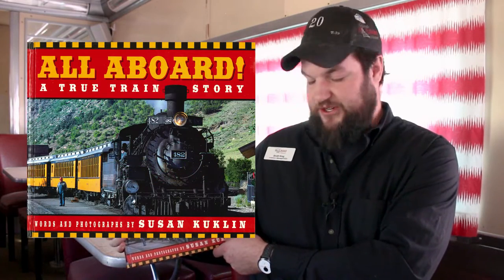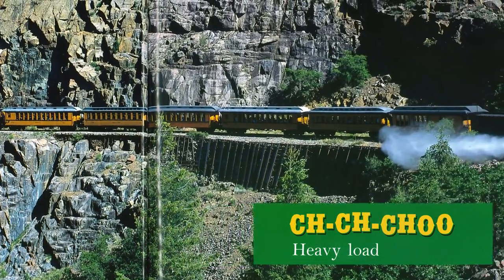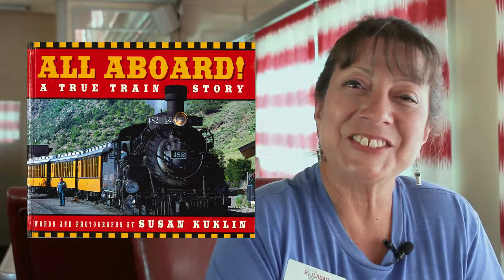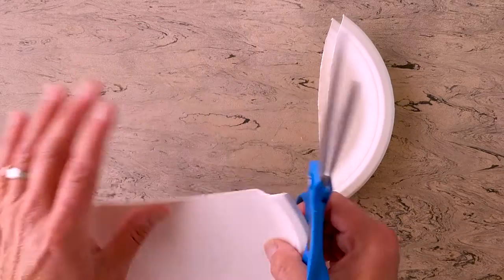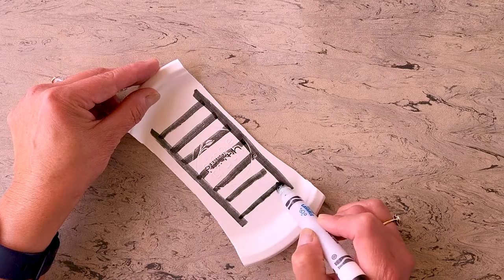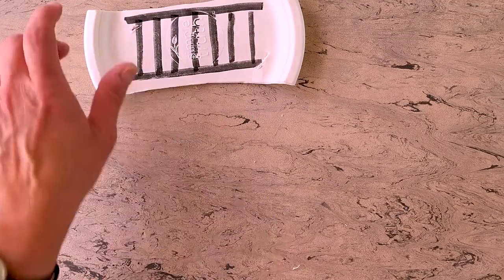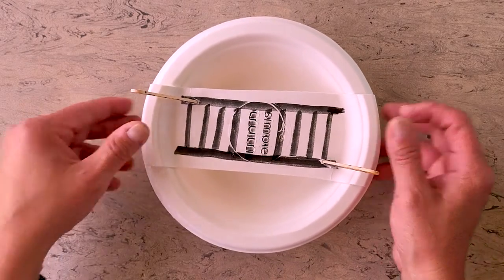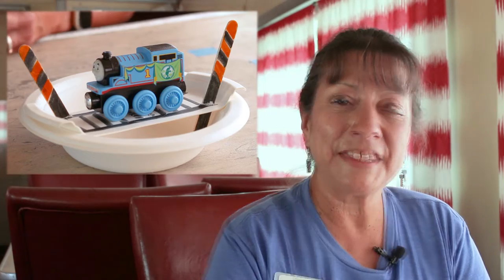All Aboard! A True Train Story - Story Time and Craft with the Colorado Railroad Museum!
Join Colorado Railroad Museum Storyteller Extraordinaire Scott King for Story Time as he reads some of his favorite, train-themed children's stories online! This episode we read "All Aboard! A True Train Story" with words & photography by Susan Kuklin.

After Story Time, join Colorado Railroad Museum Master Crafter Roni Kramer for a step-by-step craft activity, inspired by the story, that you can complete at home!

In 2022, the Museum is offering Train Rides every Saturday mid-January through Labor Day, and also during the month of October. Follow the Museum on Facebook, YouTube, Instagram and Twitter to catch all of our new & unique content!